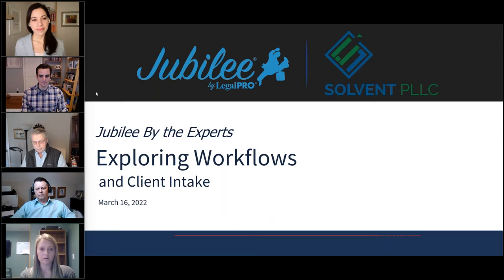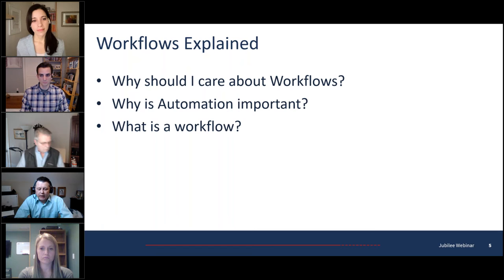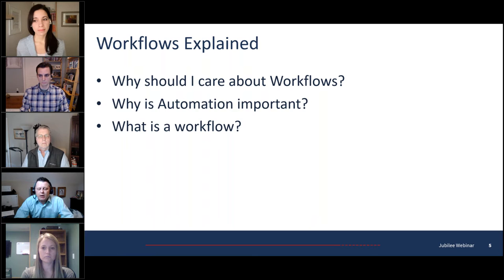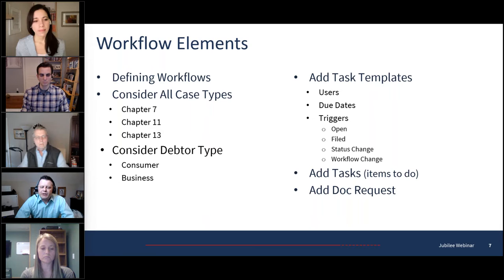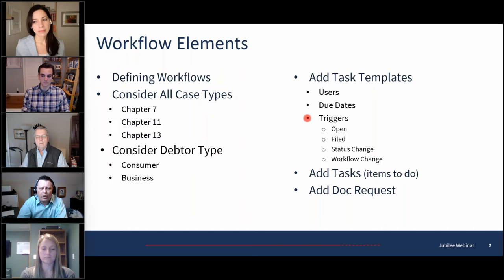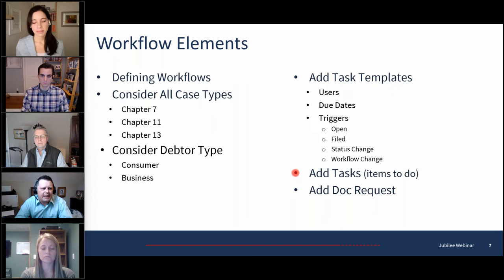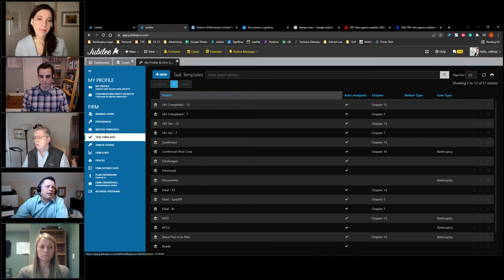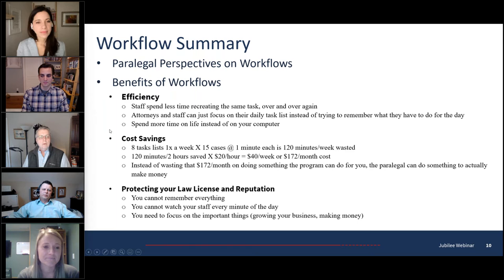Jubilee Webinar Series | Episode 2 | Exploring Workflows and Client Intake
JubileePRO is an affordable bankruptcy and practice management software for legal professionals.

Our company, LegalPRO Systems, Inc., develops industry-leading software for attorneys and paralegals, supported by friendly and knowledgeable professionals.

We offer both desktop and cloud-based software, and virtual paralegal services to assist law firms either on a temporary or full-time basis.